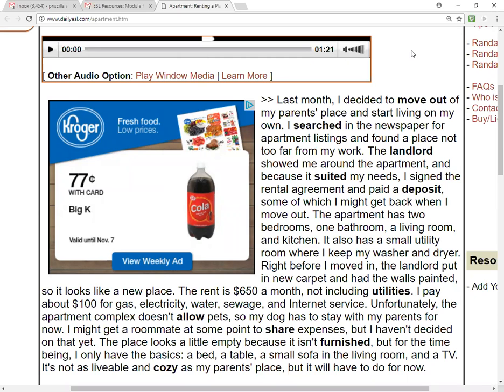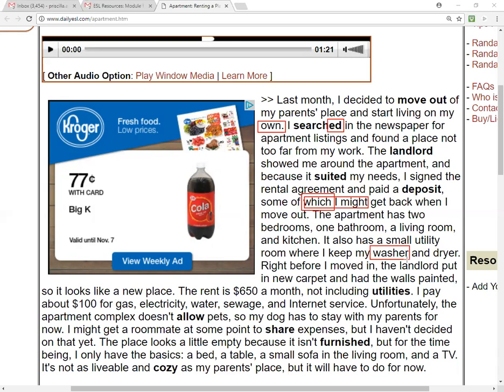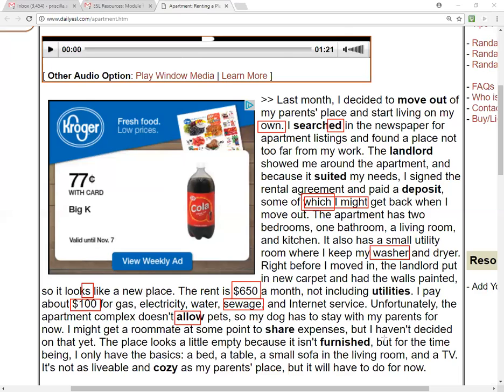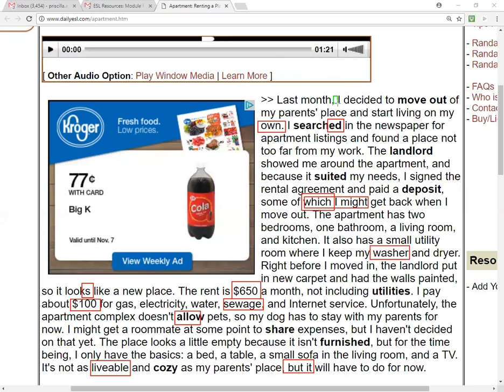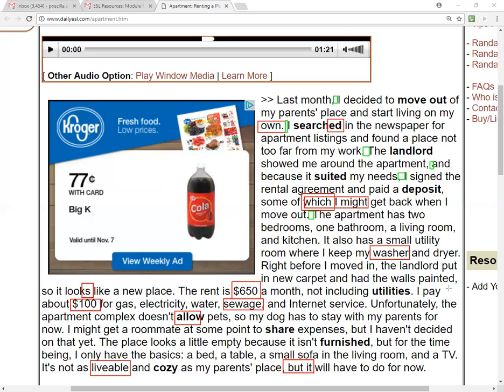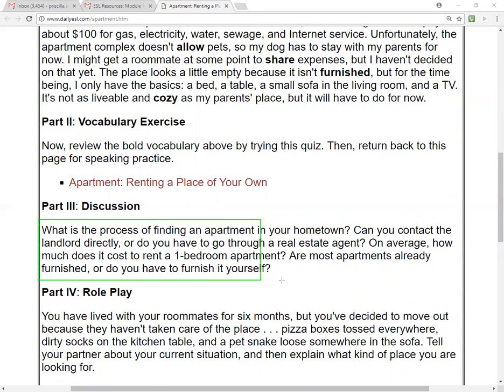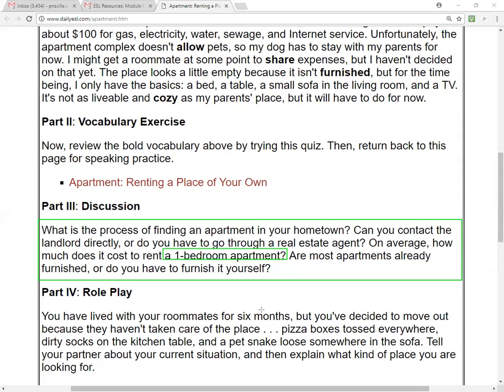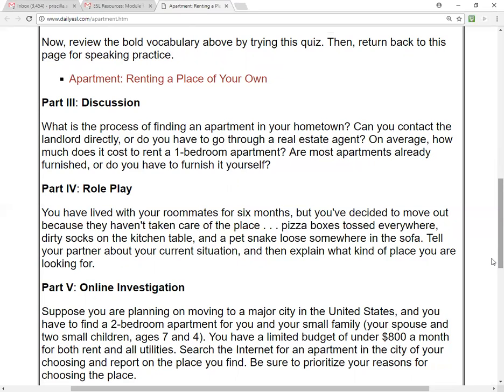Rental Apartment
This lesson is designed for the students interested in becoming fluent in speaking English.